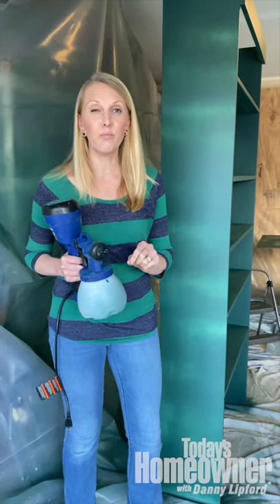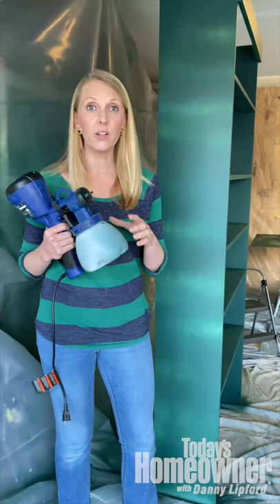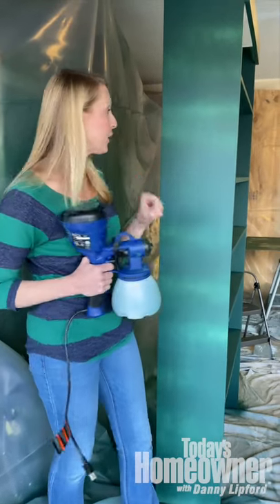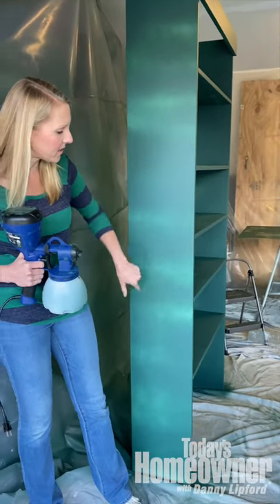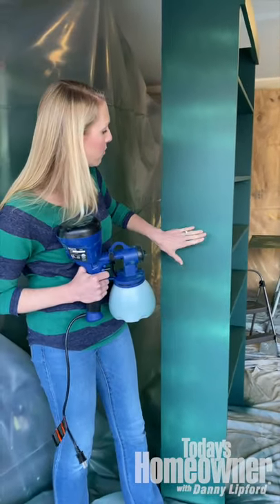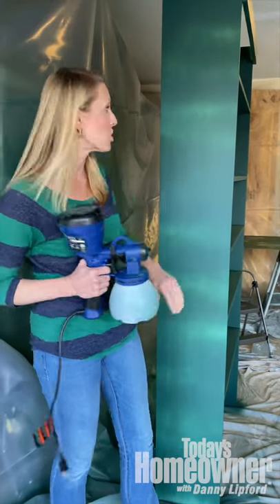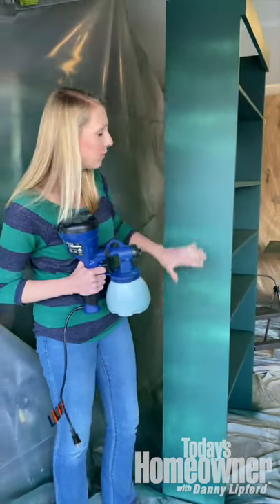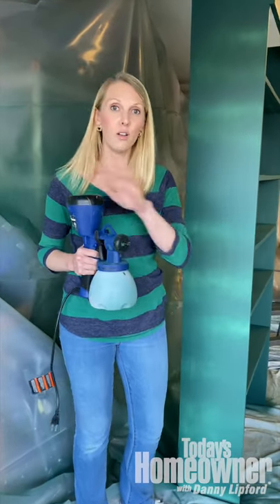Chelsea's Paint Spraying Tips - Today's Homeowner Shorts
Today’s Homeowner Television is the highest-rated, Emmy-nominated home improvement TV show syndicated in the U.S., reaching more than 2 million weekly viewers with fresh, practical and trusted advice for maintaining and improving homes. In its 23nd season, Today’s Homeowner is the second-longest syndicated running home improvement show in the U.S., boasting the exclusive father-daughter team (Danny Lipford and Chelsea Lipford Wolf) in the industry.